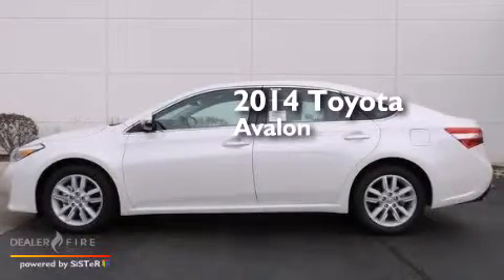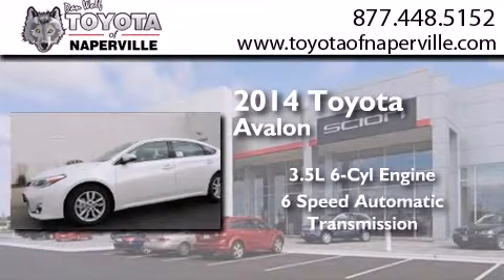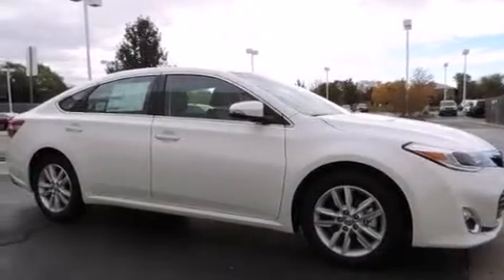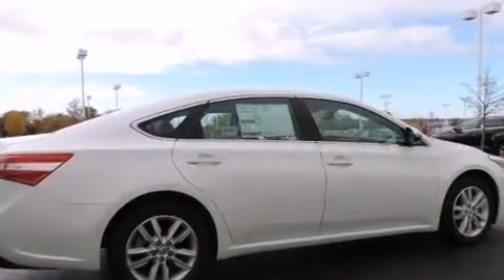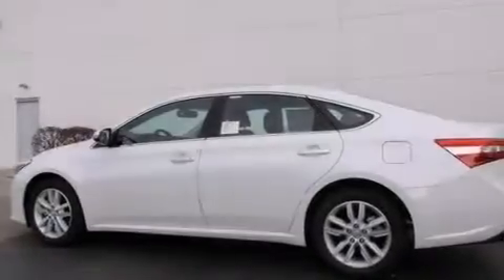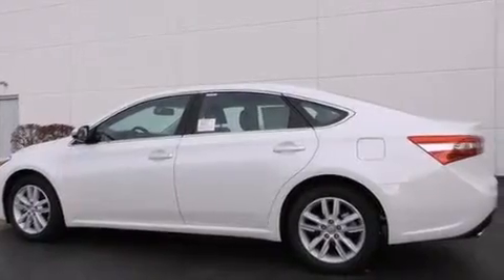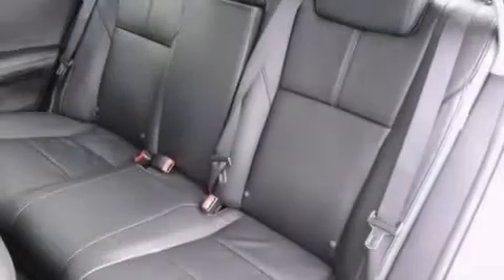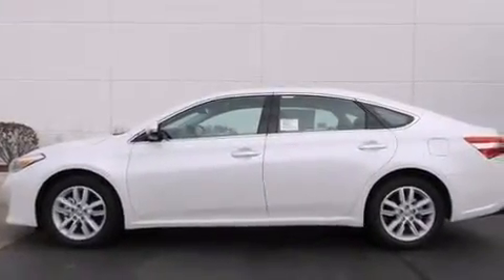2014 Toyota Avalon Napervillle IL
We have been honored to serve the Napervillle IL area , we promise that your experience at our dealership will exceed your expectations ! Year : 2014 Make : Toyota Model : Avalon Engine : 3.5l v6 dohc 24v dual vvt-i Trans . Napervillle , IL 60540